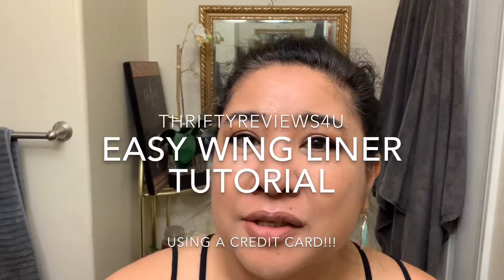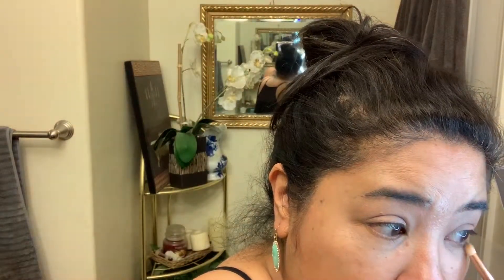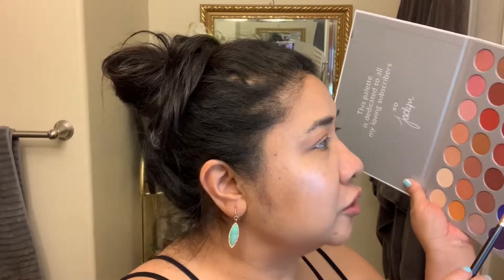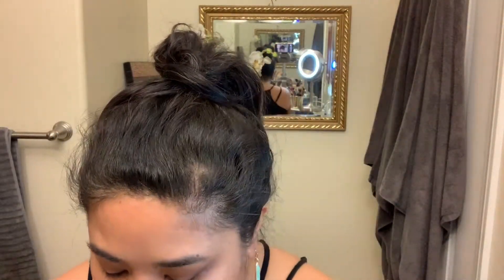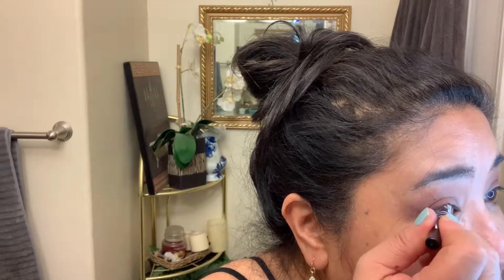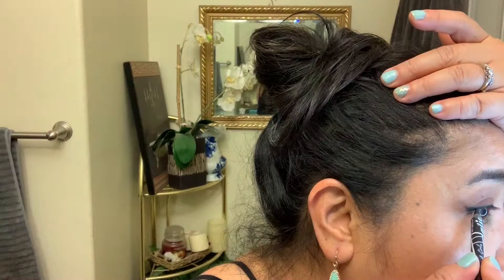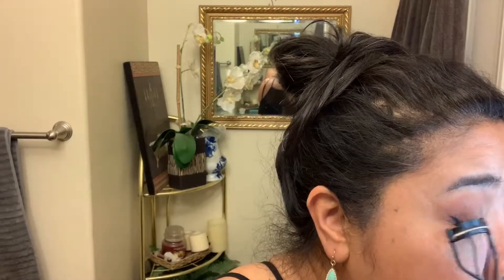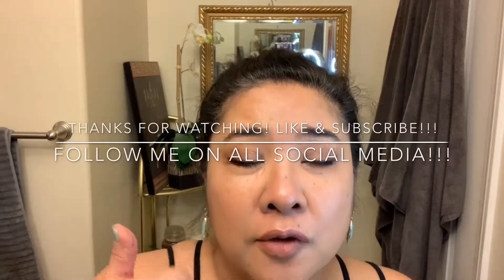EASY WINGED EYELINER TUTORIAL HACK!!!!